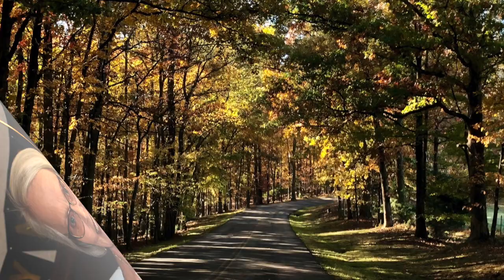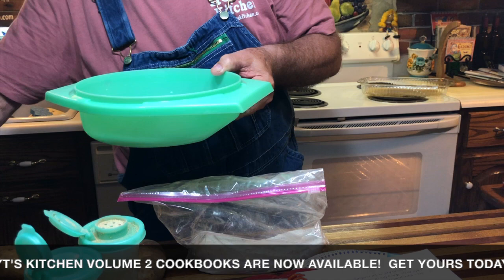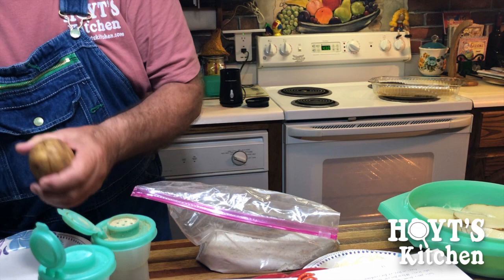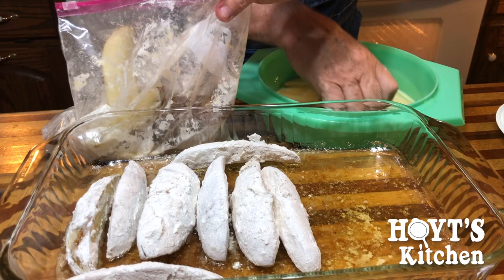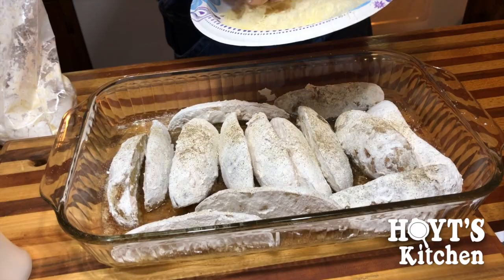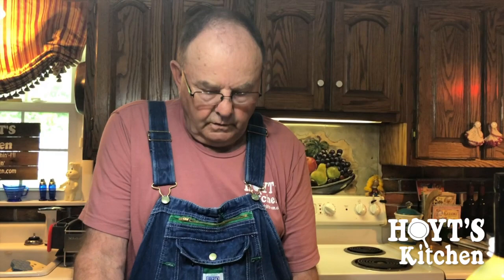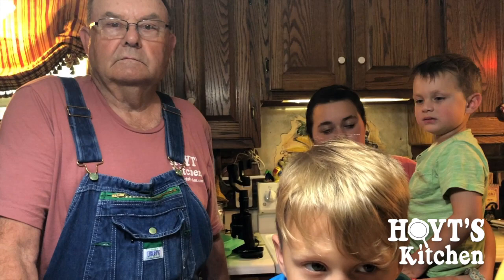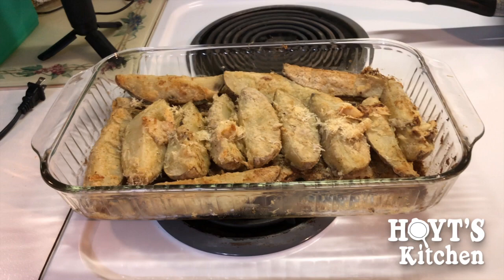Cowboy Potatoes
Hoyt and Suzy go west with tonight's episode! The Tidwells cook up "Cowboy Potatoes" from a recipe featured in Hoyt's ALL NEW Volume 2 Cookbook.